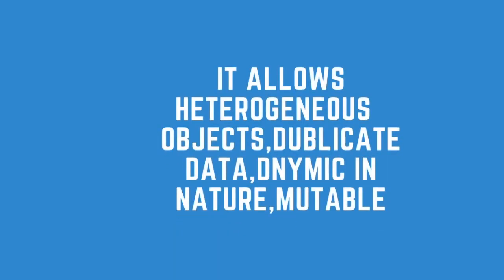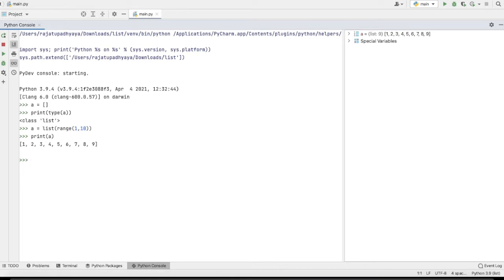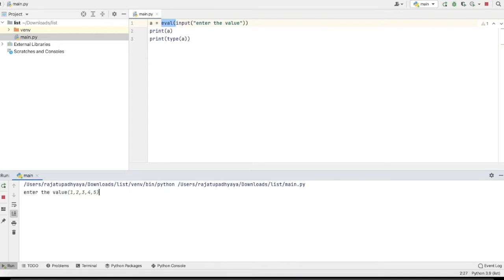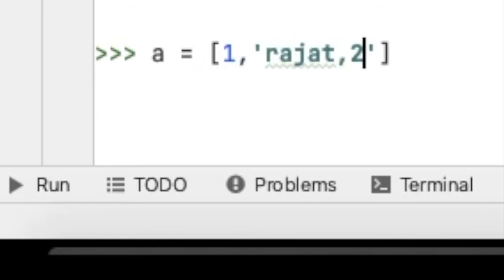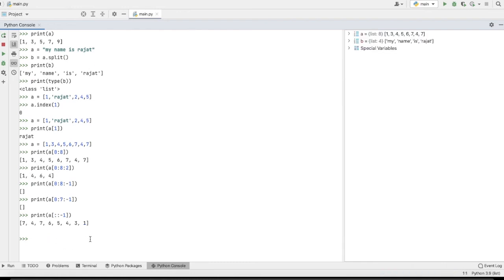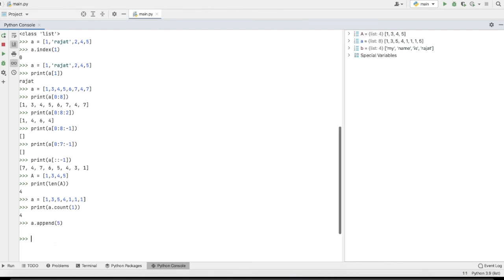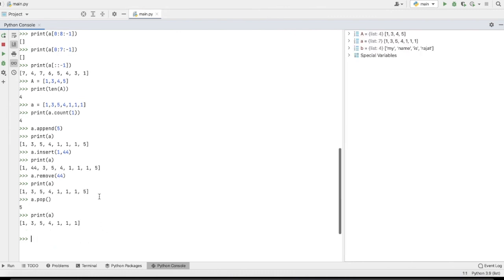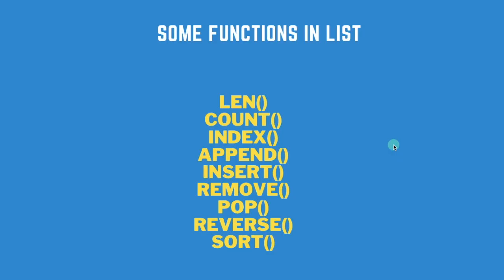List in python| python tutorial #9 | Learn python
We will learn about LIST , I will explain some function of LIST with proper explanation, Stay with us for full python tutorials,

Make an image compressor using python | Python project| Learn python